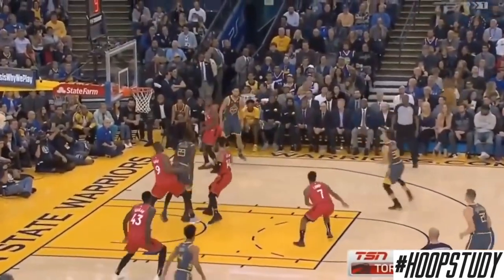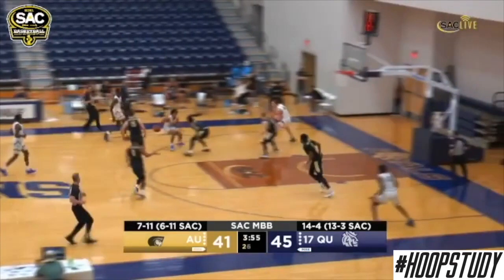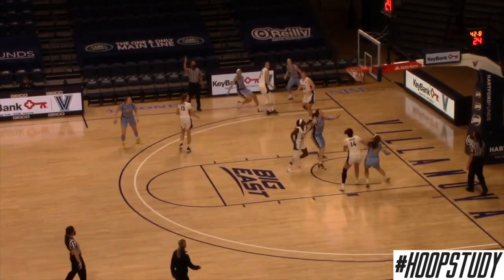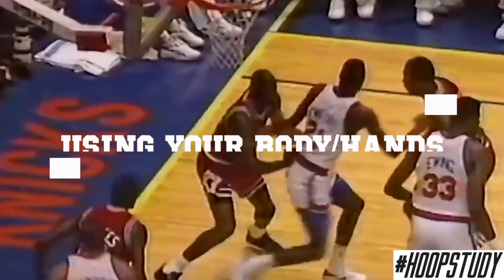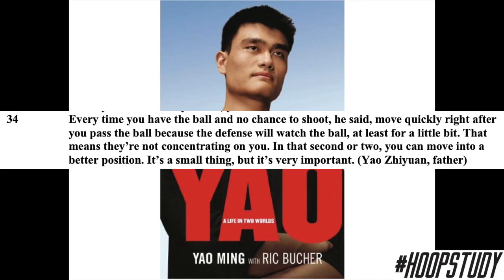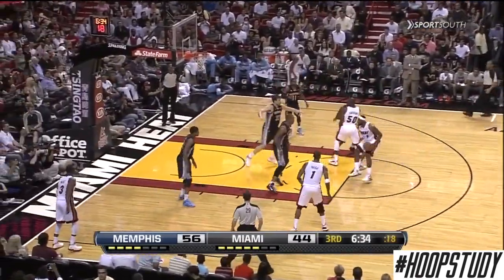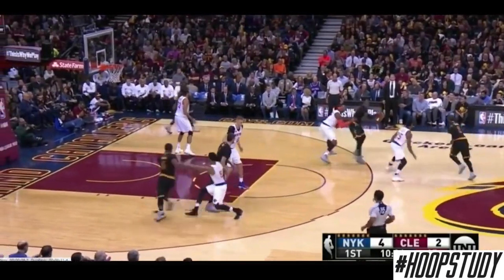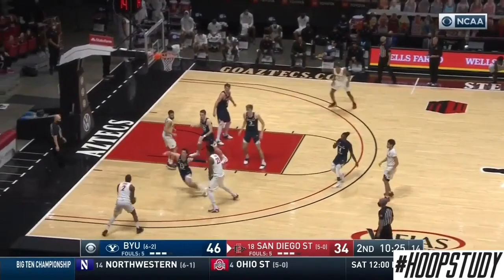Moving Without the Basketball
Coach JB with a detailed breakdown on how to move without the ball!  For more on this, check out our Moving Without the Ball academy!